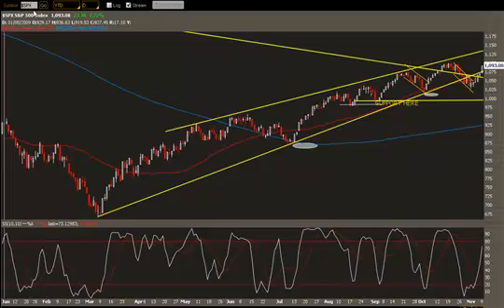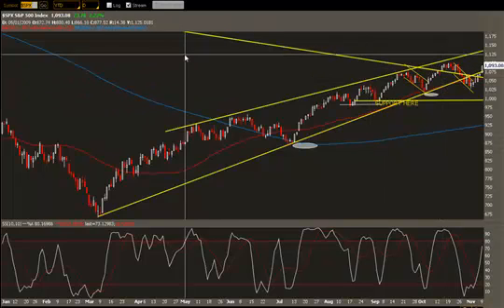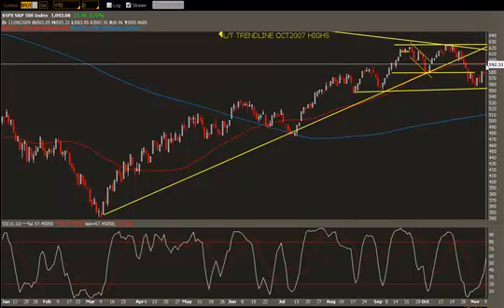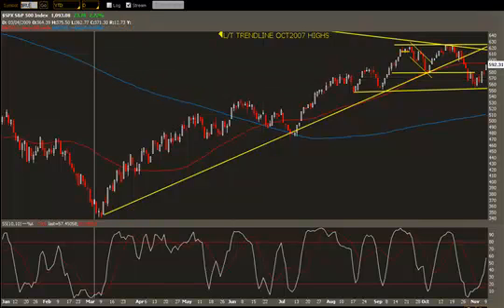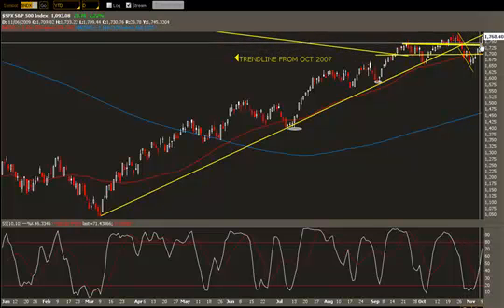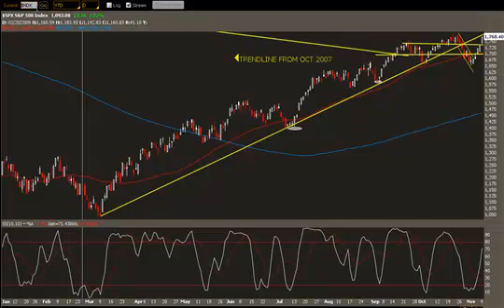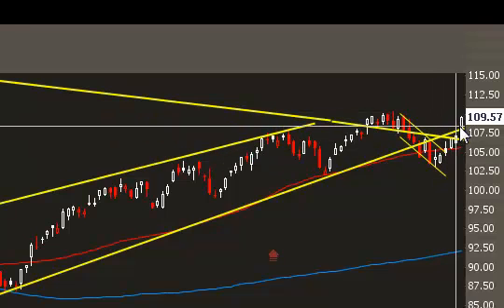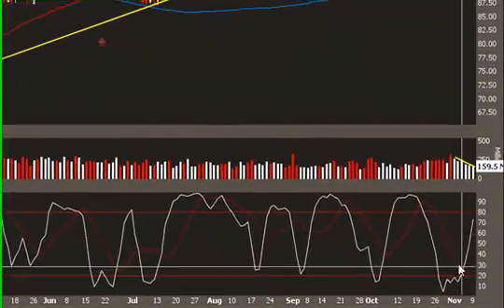Stock Market Charts and Trading analysis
The market is moving higher as the indexes rally higher. $SPX $RUT $NDX all gaining strength.